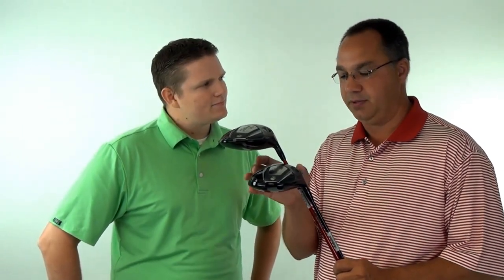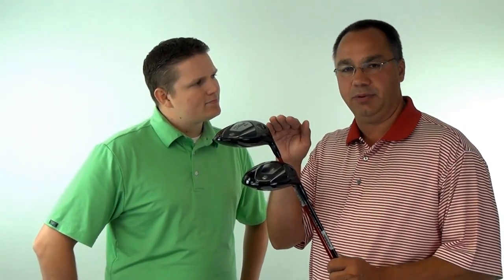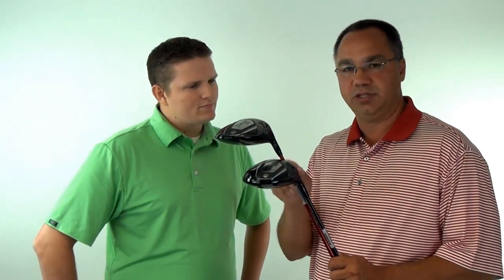Titleist 910 D2 Driver Review and Titleist 910 D3 Driver Review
2nd Swing Golf club expert Tyler Bauman reviews the 2010 Titleist 910 D2 Driver and 2010 Titleist 910 D3 Driver with Titleist sales representative Monte French.